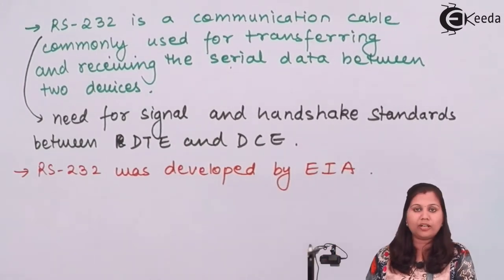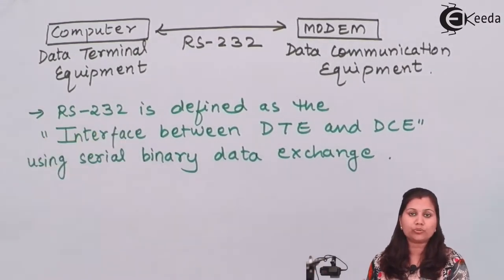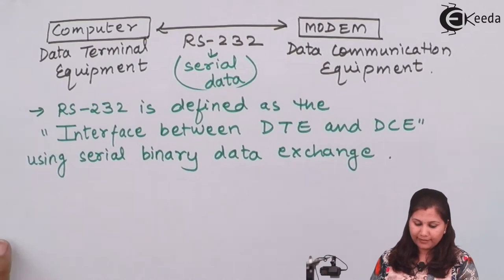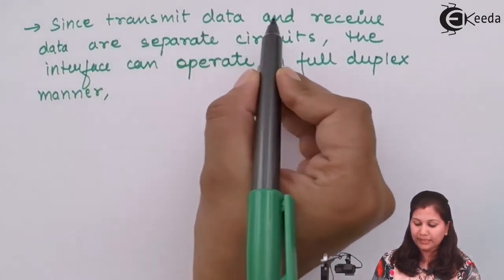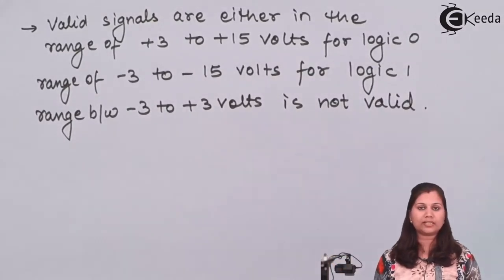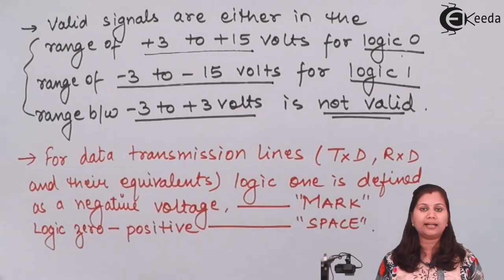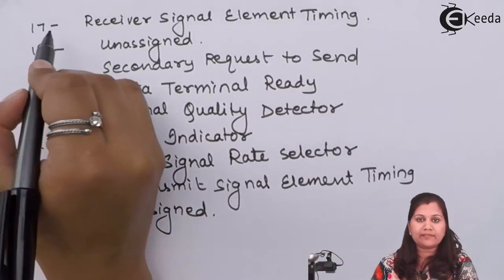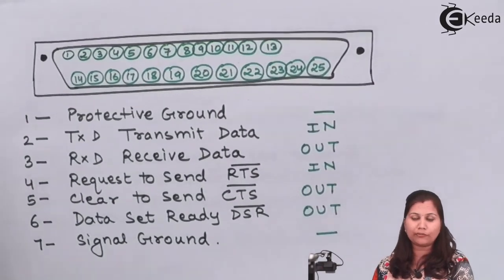RS232 Serial Communication Interfacing Standards - Communication Interface - Microprocessor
Subject - Microprocessor

Video Name - RS232 Serial Communication Interfacing Standards

Chapter - Communication Interface

Happy Learning!